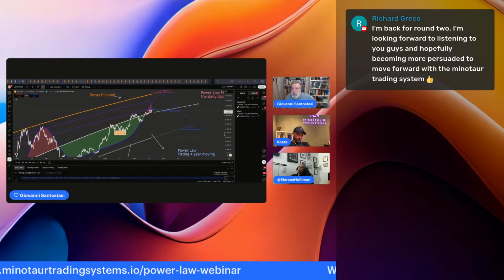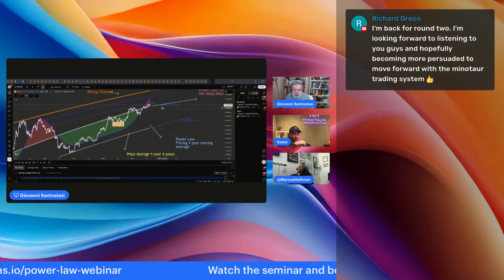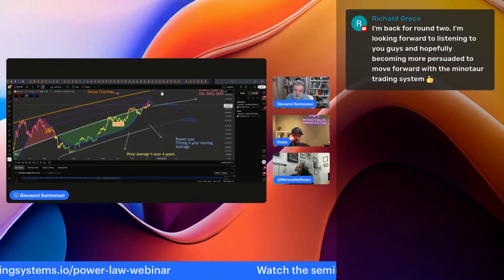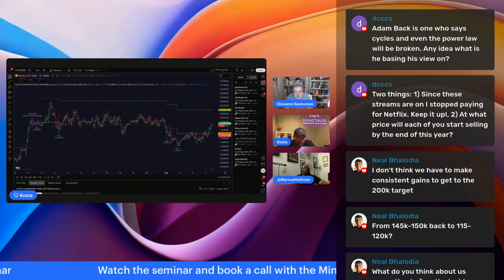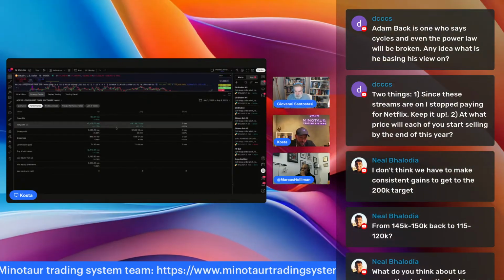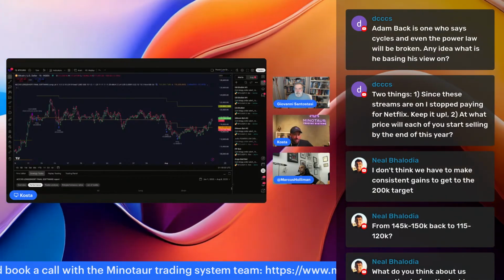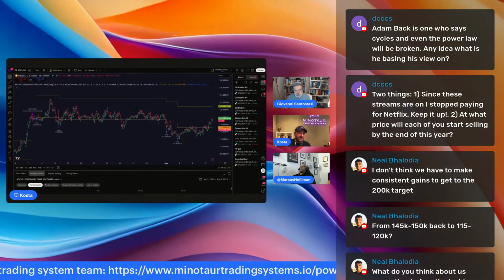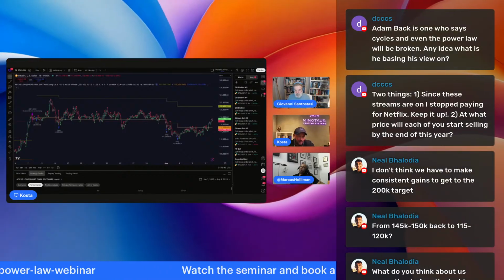Bitcoin Live with the Power Law & Minotaur Team, #18, 7/31/2025